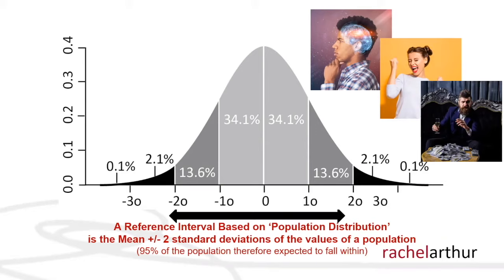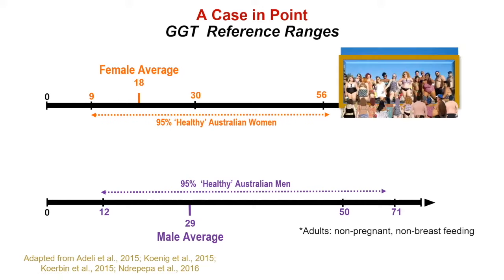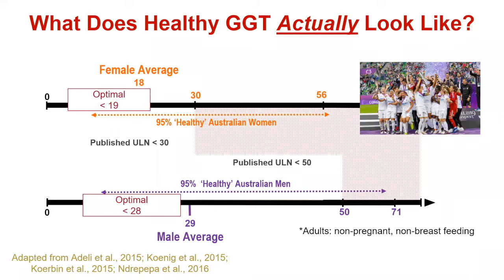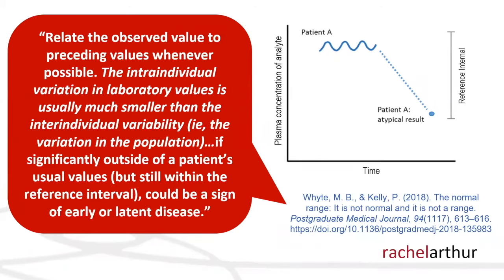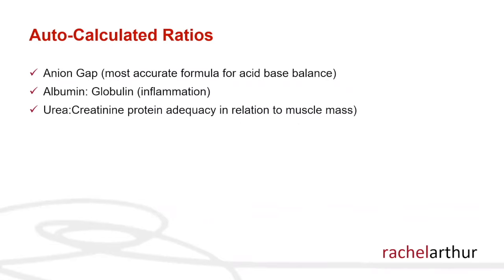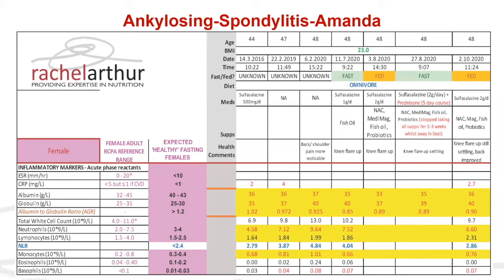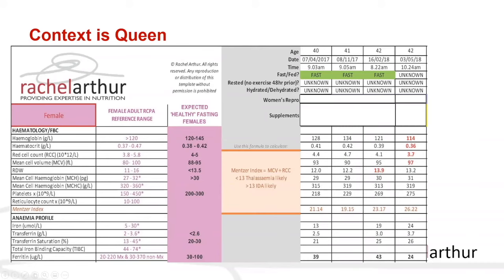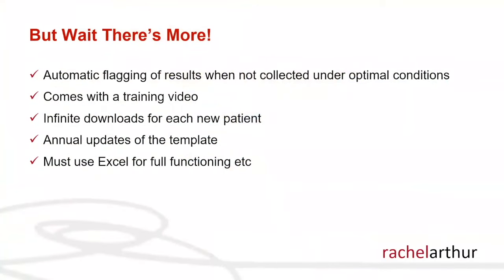RAN Patient Pathology Overview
This 21min video is an overview of the Rachel Arthur Patient Pathology Manager. This is a must-have tool for Integrative Practitioners. It retains all the results for you, including the critical contextual elements, helping you to keep more accurate records to make the most correct interpretation. It also assists you to monitor changes related to various interventions. Once you master this it will save an enormous amount of your time on your patient work-ups.